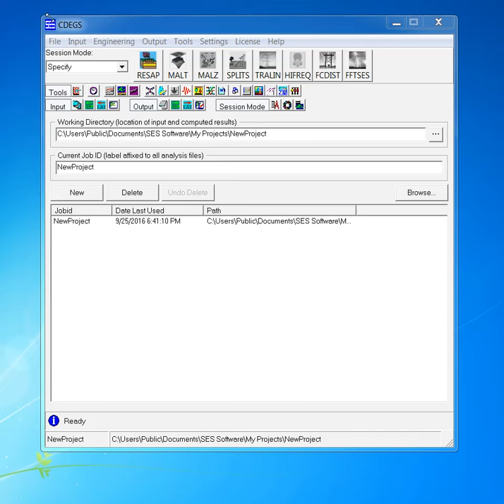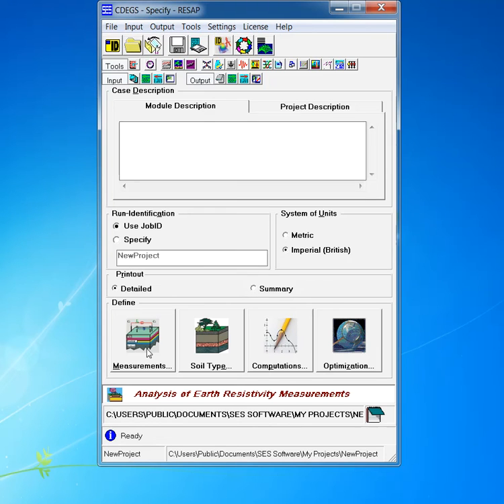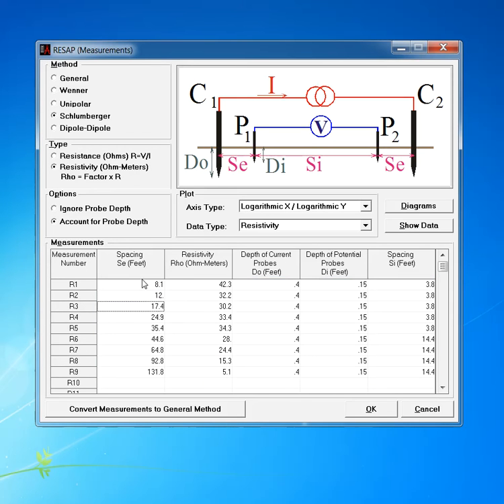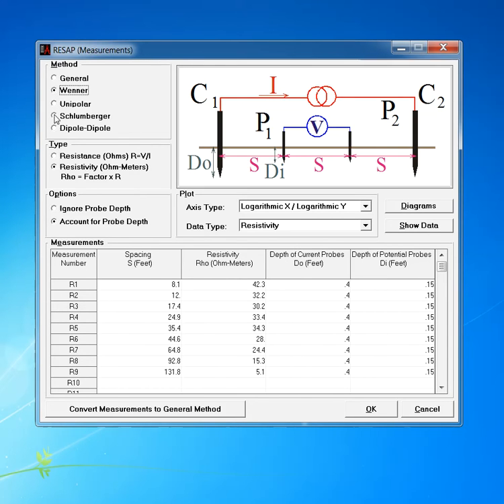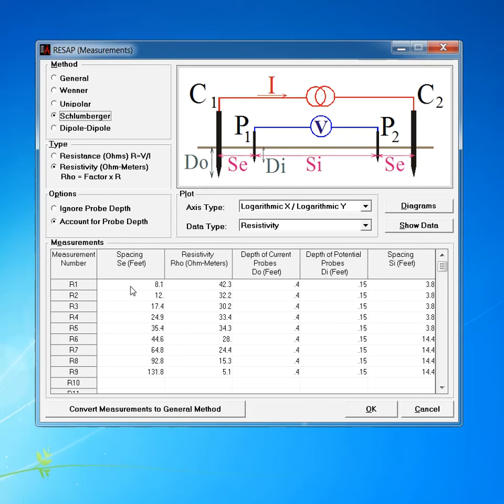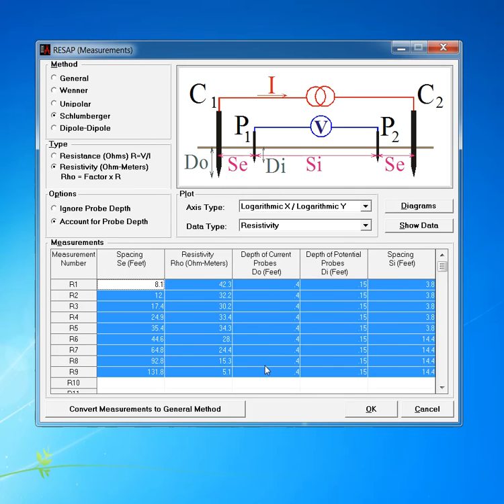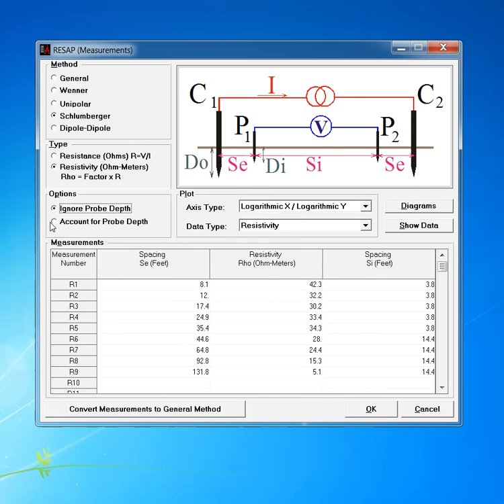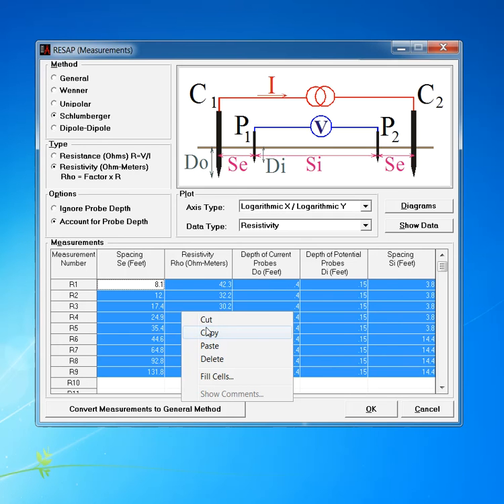RESAP Grounding Grid Studies Part 1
The CDEGS software package (Current Distribution, Electromagnetic Fields, Grounding and Soil Structure Analysis) is a powerful set of integrated engineering software tools designed to accurately analyze problems involving grounding/earthing, electromagnetic fields, electromagnetic interference including AC/DC interference mitigation studies and various aspects of cathodic protection and anode bed analysis with a global perspective, starting literally from the ground up- Find more details in